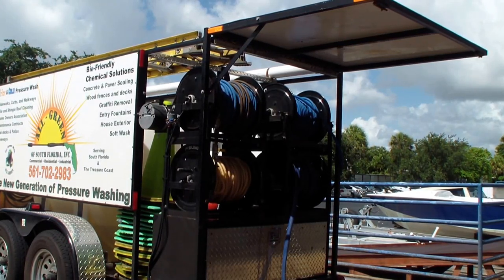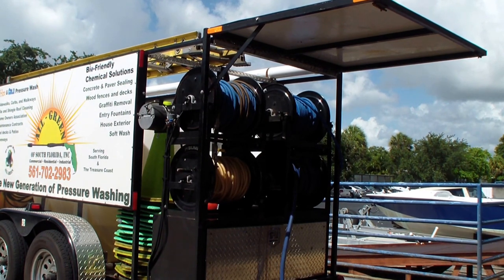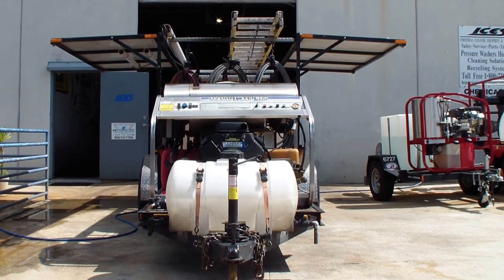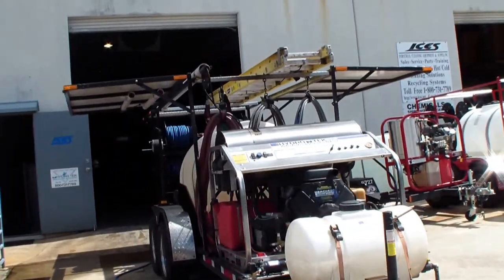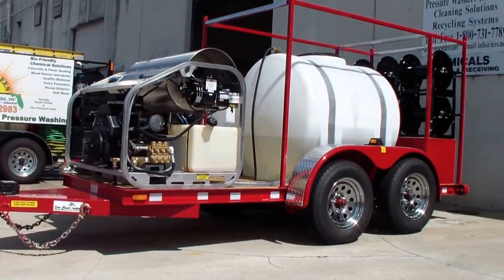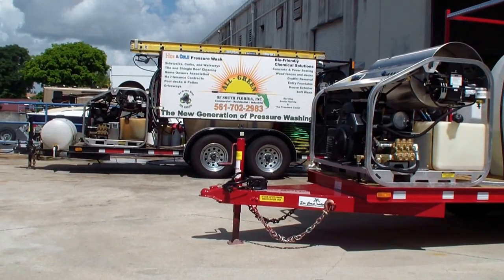Pressure washer trailer 3500 PSI @ 9 GPM with flip up sign panels. Dan Swede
Pressure washer trailer 3500 PSI @ 9 GPM hot water trailer with flip up signs.

Hydro-Chem Systems (HCS) is a leading manufacturer and provider of customized automated vehicle-wash systems, detergents, and pressure washers.  HCS manufactures vehicle washes to clean every street-legal type of vehicle, including bus washes.  We strive to not only meet the needs of our customers, but exceed their expectations.

Our automated touchless vehicle wash systems can wash any type of vehicle, even irregularly shaped vehicles, including but not limited to the following:
• Semi-trucks and trailers
• Refuge/garbage trucks
• Commercial retail trucks
• Farm equipment
• Municipal and school buses
• RVs
• Car haulers
• Tankers

We are a licensed reseller of high quality pressure washing equipment.  HCS offers an extensive line of mobile hot and cold water pressure cleaning systems for commercial & residential cleaning contractors.
• Landa
• Hydro-Tek
• Ramteq
• Pressure Pro
• FMS

Our powerful two-step detergents and UL-approved mobile two-step equipment helped to establish the two-step mobile and stationary fleet-wash industry.  The two-step process allows 1 or 2 washers to remove road film (dirt particles magnetically bonded to the surface by an electrostatic charge) in a fraction of the standard time without brushing.  This vastly reduces labor costs, insurance costs, and equipment wear and tear.  It also prevents undue wear from brushes on the surfaces of your vehicles to leave them clean and radiant.